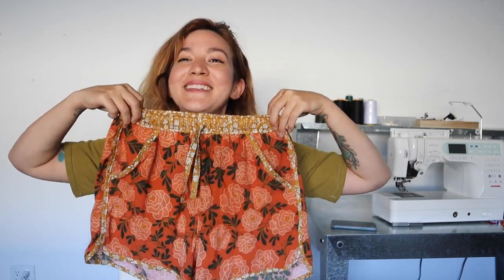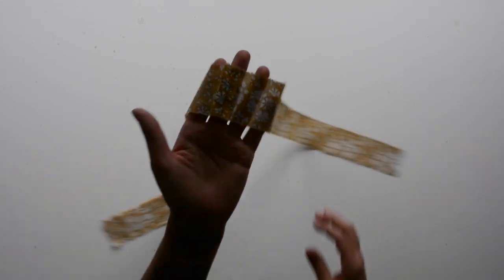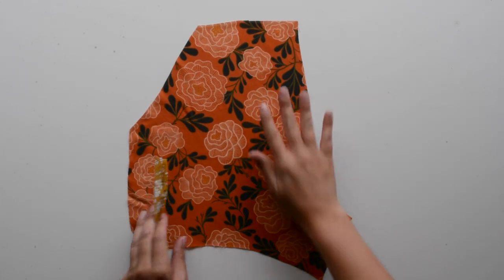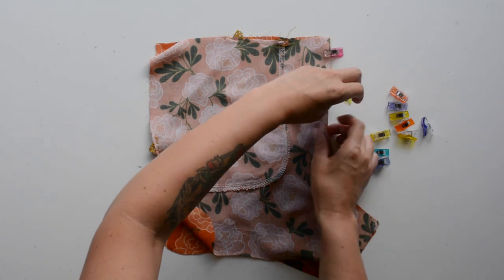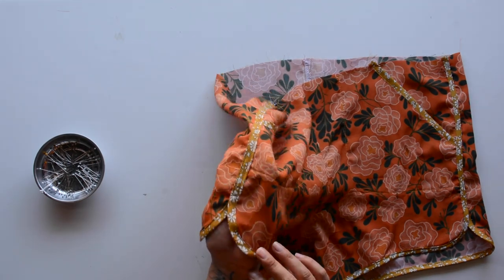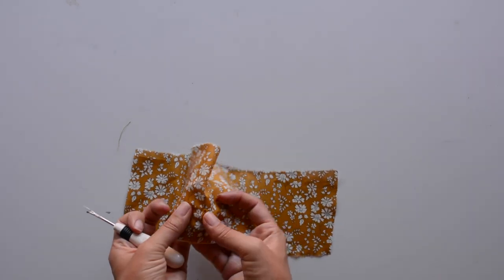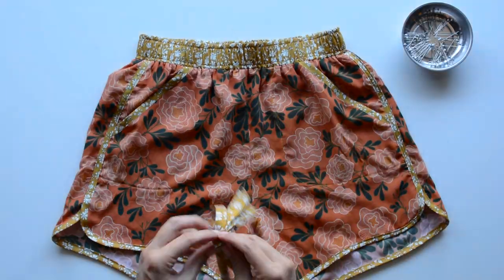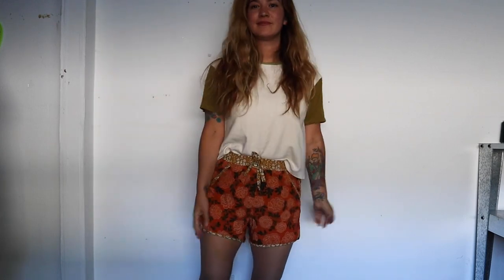The Sport Shorts Sew Along Tutorial | Friday Pattern Company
Hey guys, in this video we are sharing with you the step-by-step instructions on how to sew together the Friday Pattern Company Sport shorts patterns. The video goes over each step in detail, perfect if you want to follow along whilst sewing.